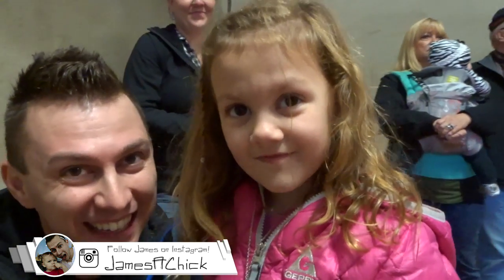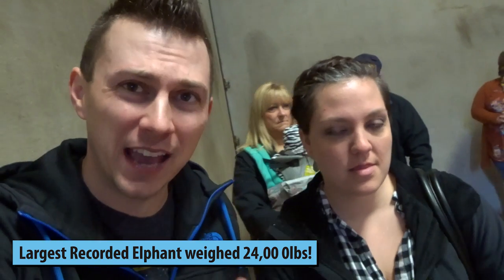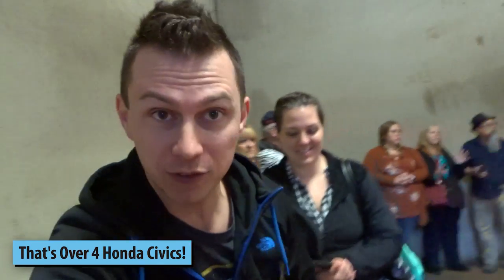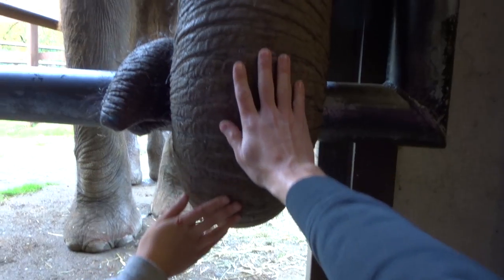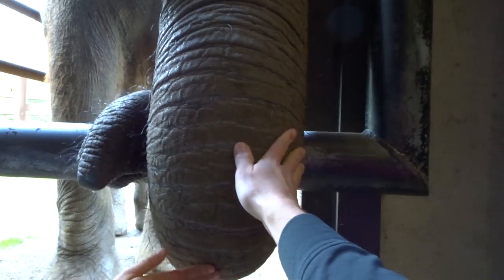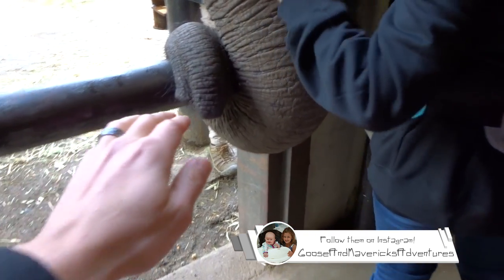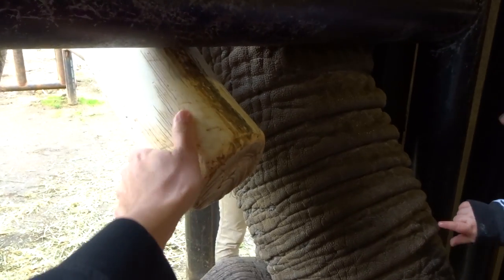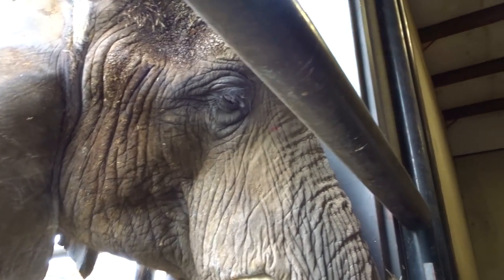🐘 ELEPHANT ENCOUNTER WILDLIFE SAFARI 🐯 RV Life Oregon 🦁 Is Wildlife Safari Worth It? 🦏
We head to Winston Oregon in southern Oregon to check out WIldlife Safari.  We fed giraffes, pet elephants and took a picture with a cheetah!  Not to mention saw hundreds of exotic animals from all over the world! If you are considering coming here definitely do it!

RV Gear:

My Gear:
Sony RX100 V
Canon 70D
GoPro Hero 4
GoPro Hero 5
3-Axis Gimbal
Canon 10-18
Tamron Lens
Canon 28-135
Gorilla Pod
DJI Phantom 4
MacBook Pro
ASUS ZenBook Pro
DROBO Raid Drive
Light Kit
Audio Recorder

James' Twitter & Instagram: @JamesaChick
Ashley's Twitter & Instagram: @AshleyChick007